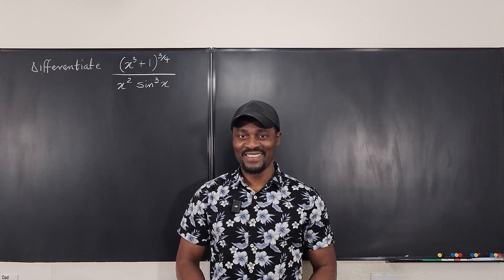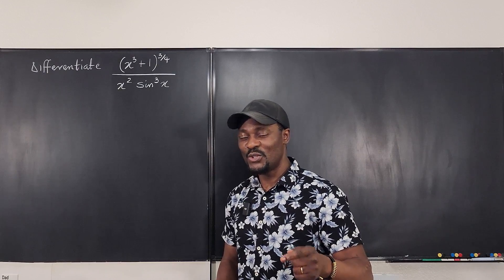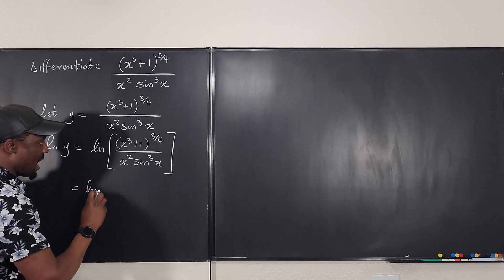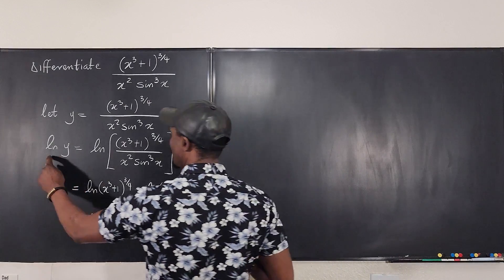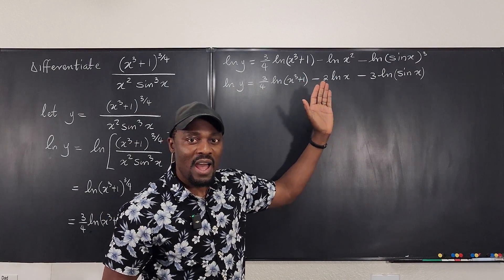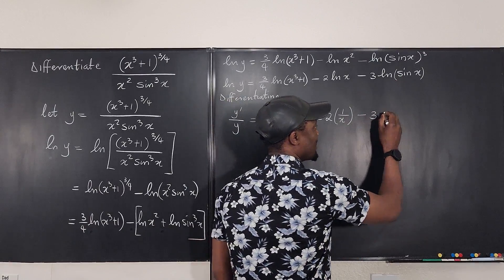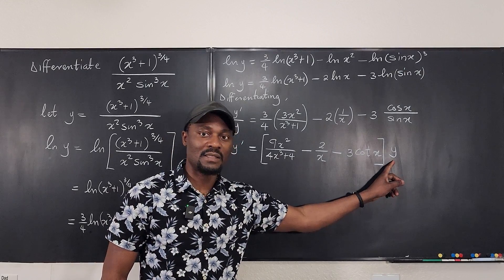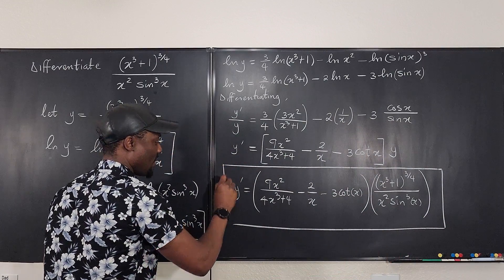Differentiation Using Logarithmic Differentiation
In this video, I showed how to differentiate a complex rational function using logarithmic simplification